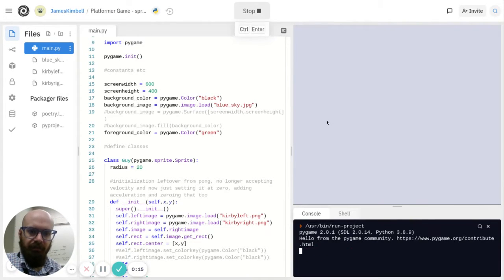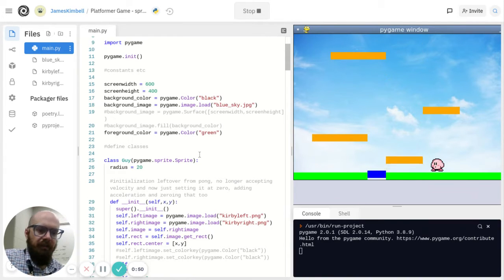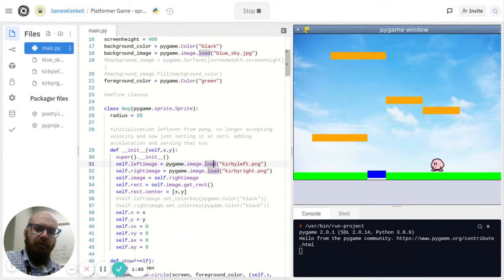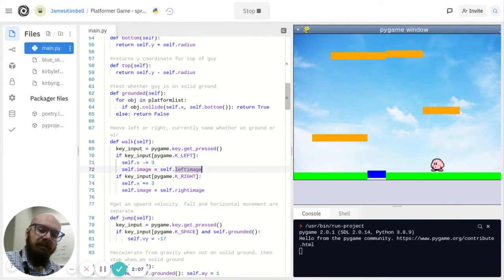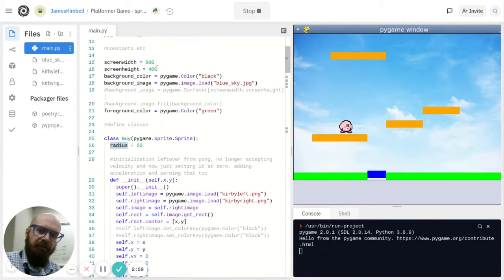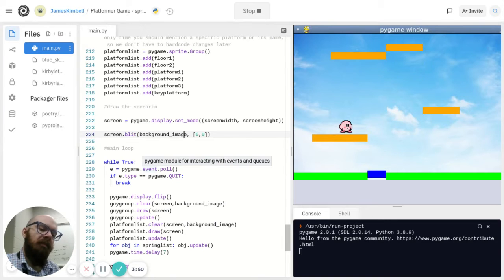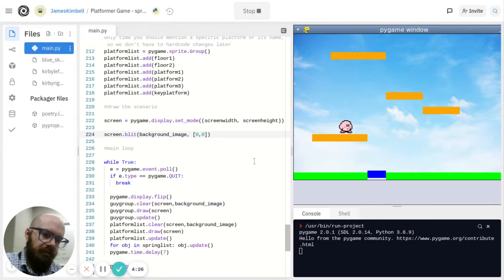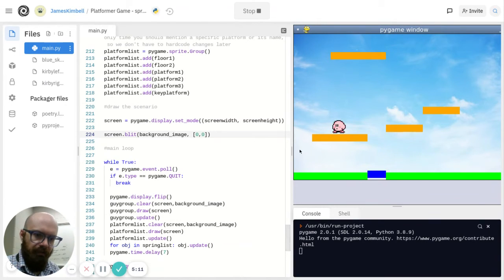Sprites - Platformer example, cont.